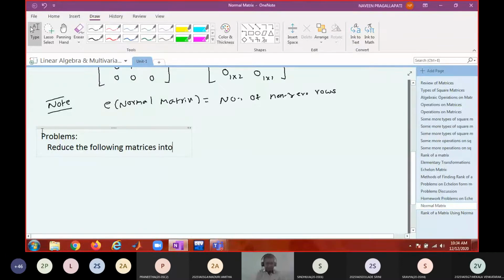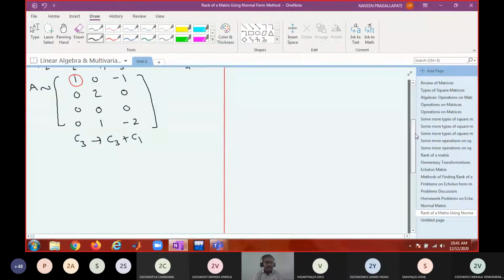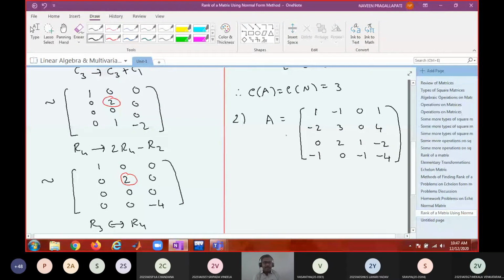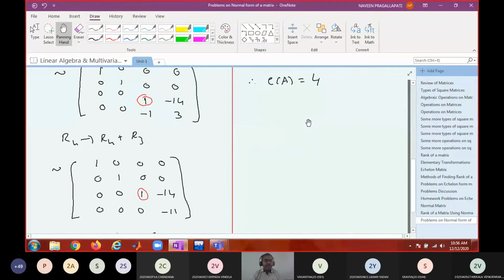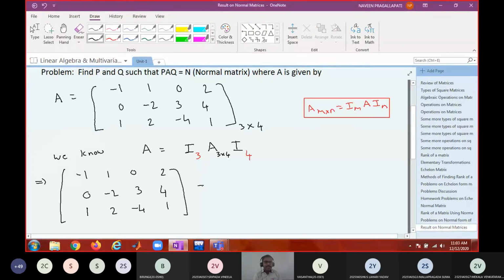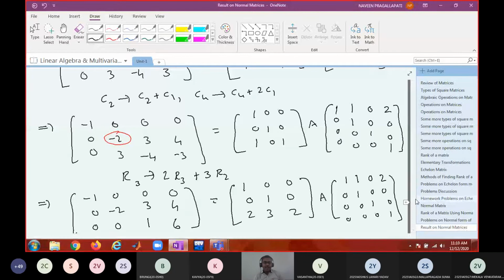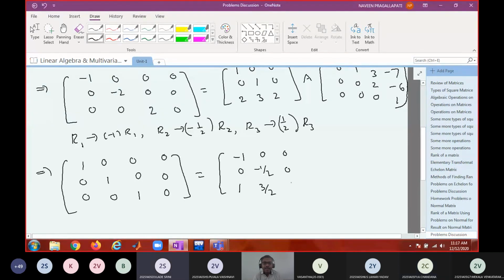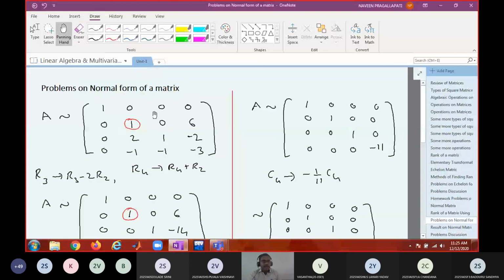LAMC Lecture 6